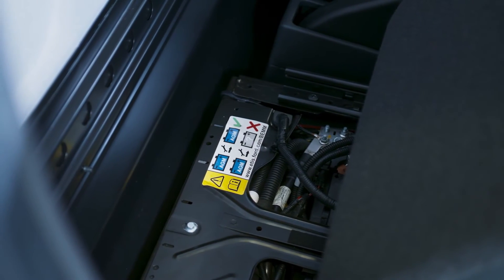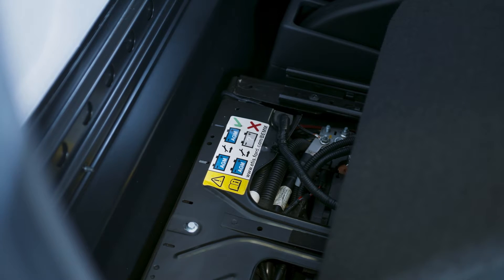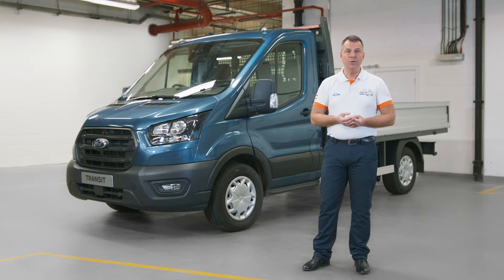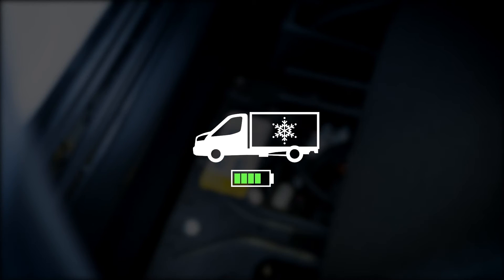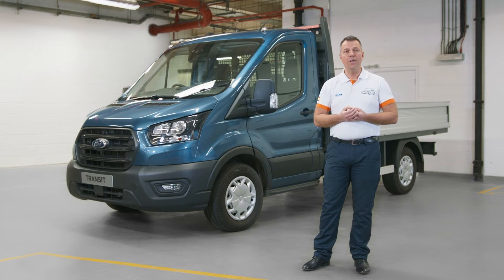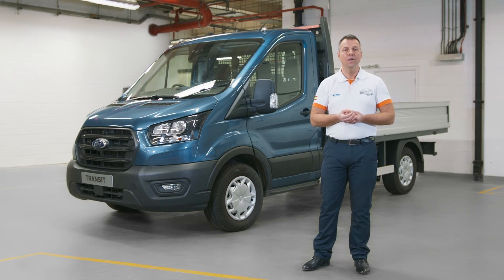Interventi di customizzazione: sovraccarico della batteria | Ford Italia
Assicurati di avere le batterie giuste per la massa a pieno carico del tuo veicolo.
È disponibile una guida dettagliata nel manuale  dell’allestitore (BEMM), per accompagnarti nelle fasi tecniche di conversione del tuo veicolo. Per eventuali quesiti che non trovano risposta direttamente nel BEMM, abbiamo anche un team dedicato di ingegneri che sarà lieto di rispondere a ogni tua domanda di natura tecnica.